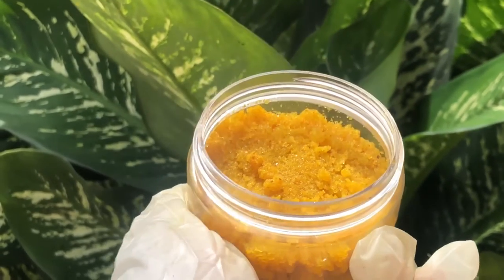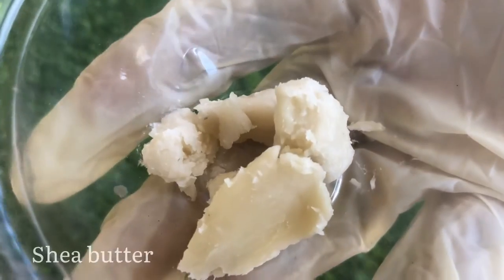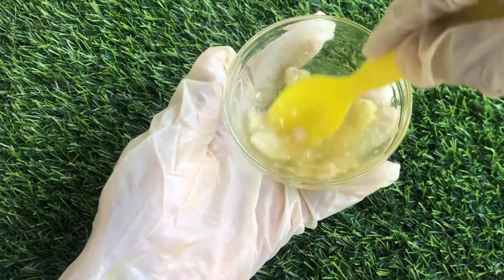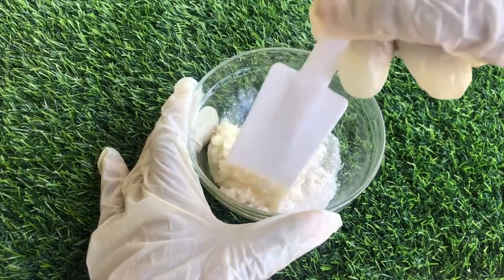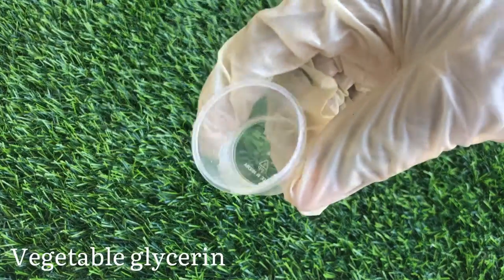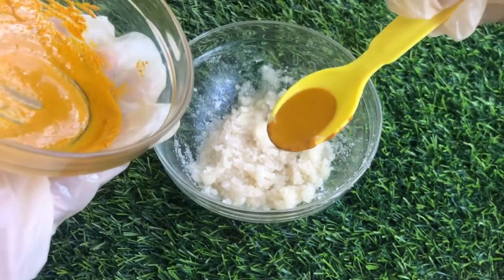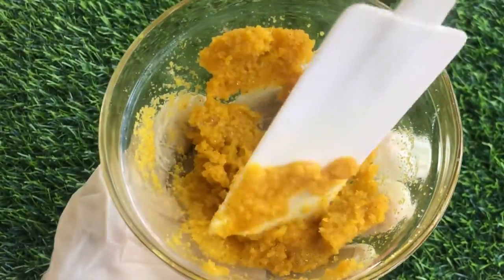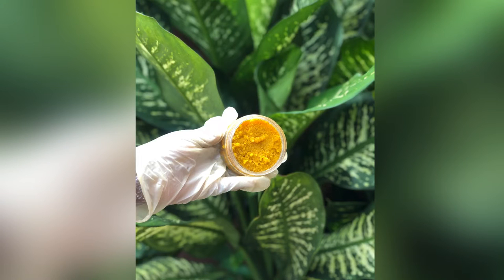DIY Turmeric scrub for lightening and glowing skin | How to make turmeric scrub for skin lightening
This diy turmeric scrub will lighten and glow the skin and fade dark spots, this Is the best turmeric scrub everic

This video is all about TURMERIC SCRUB this Turmeric scrub is going to glow your skin in a natural way

BENEFITS OF TURMERIC

Turmeric is loaded with antioxidant an anti-inflammatory components which helps treat a number of skin concern such as Acne scar pigmentation aging spots, sun damage it also reduce dark circles and it reduces the appearance of scars

RECIPE:
White sugar-50g
Turmeric powder-5g
Glycerine-5ml
Shea butter-5g

Hello beautiful people, if you need to purchase any ingredient or product 👇🏽